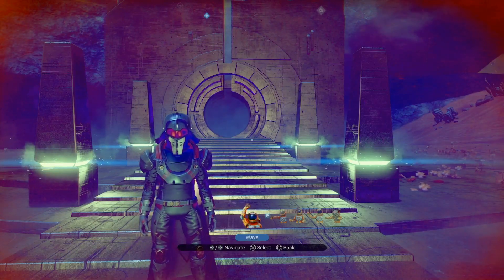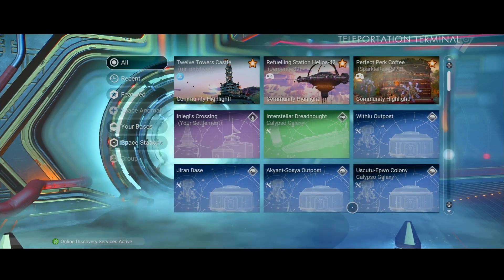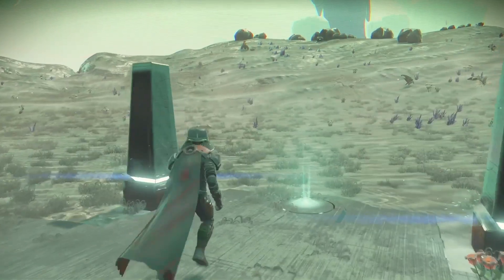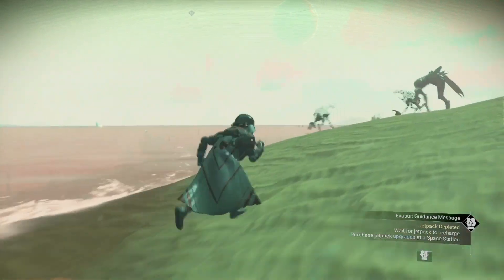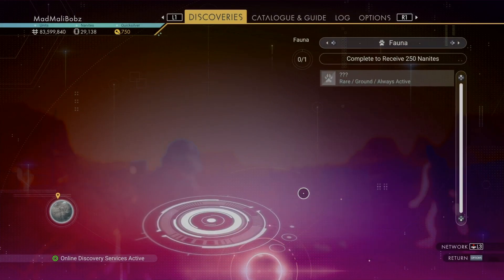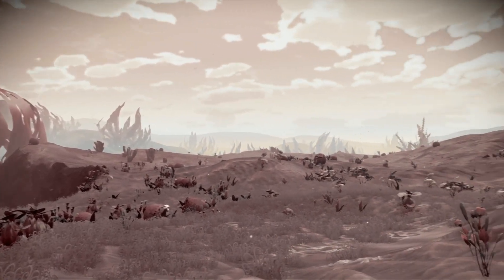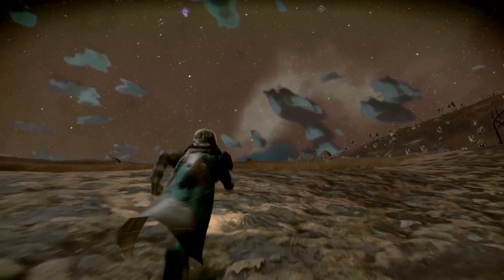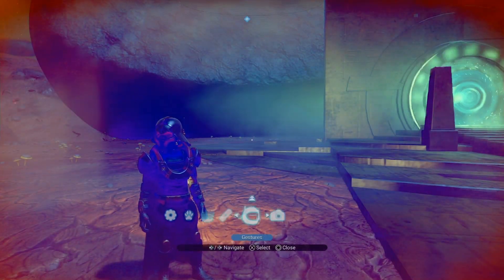5 STRANGE Planets in No Man's Sky!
Here are 5 super strange planets that you can find easily by following this strait forward guide!